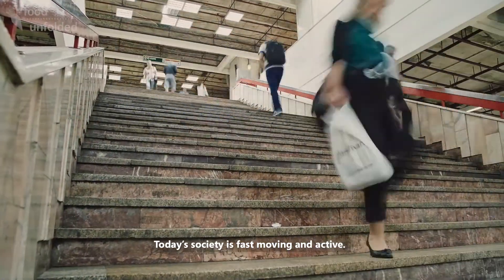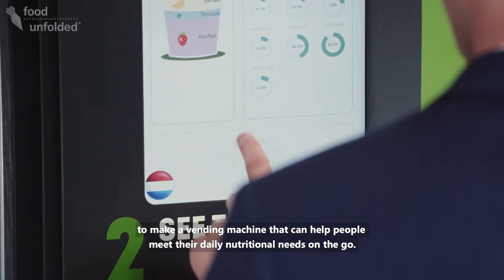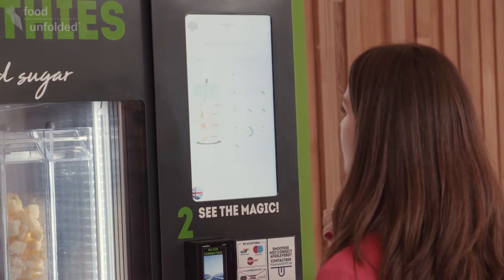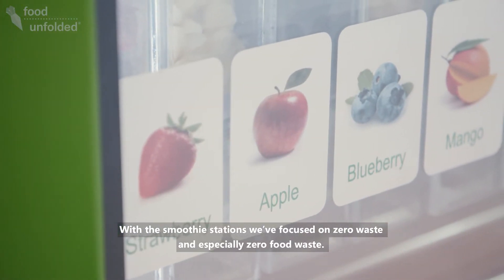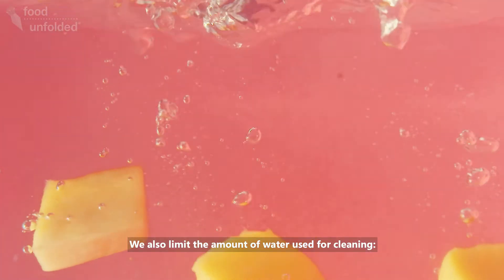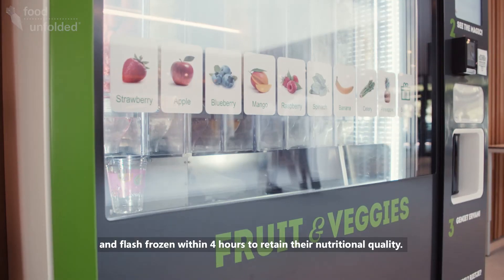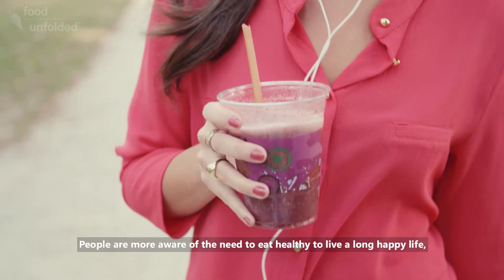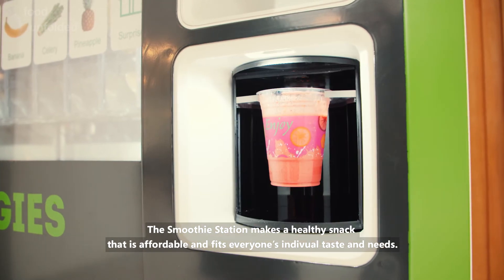Customizable Smoothies On-Demand | Futuristic Vending Machines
Forget chocolate or a bag of crisps - a new app-controlled vending machine from Belgian start-up Alberts can make you a fresh fruit smoothie tailored to your recipe, all whilst wasting less food and water than a traditional smoothie bar. This video is part of the future kitchen project, powered by EIT Food.